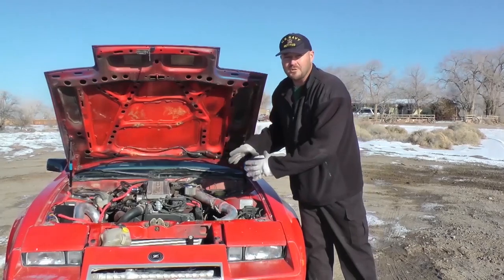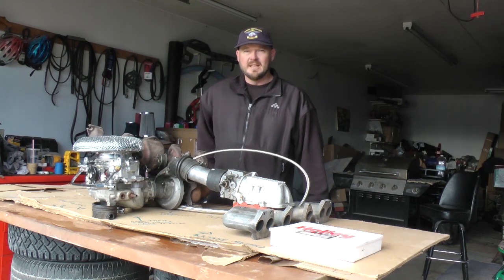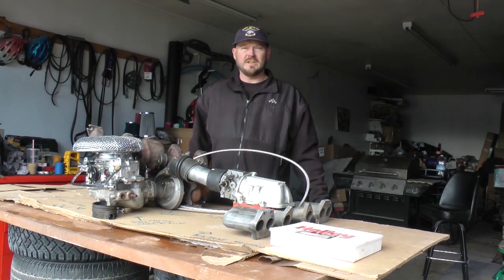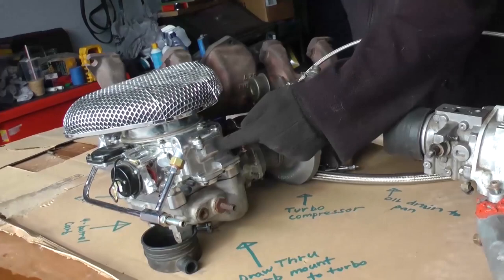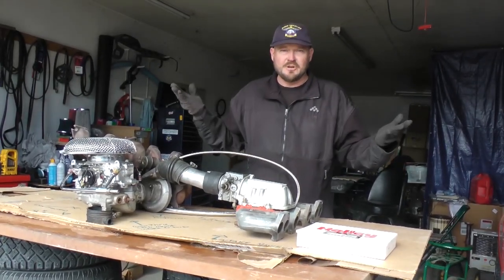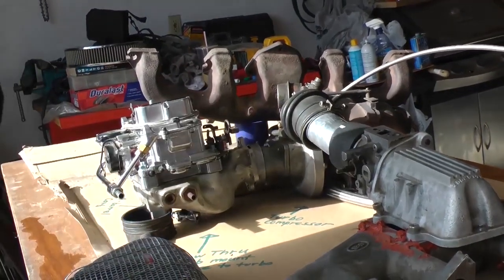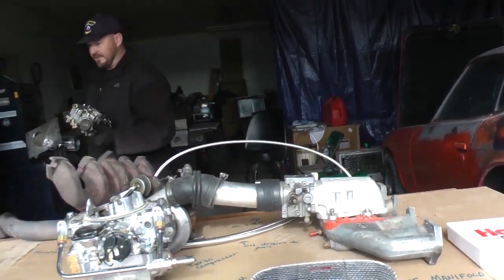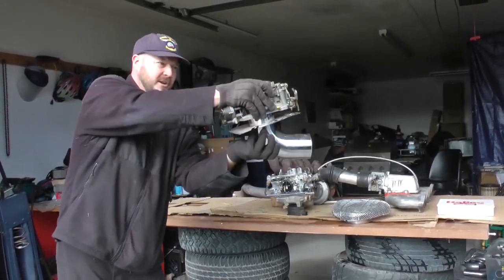Draw Through TurboCharging (Carburetor)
In this episode, we explain the basics of draw through turbocharging. We hope you learn something, as there is much misconception about draw through turbocharging.